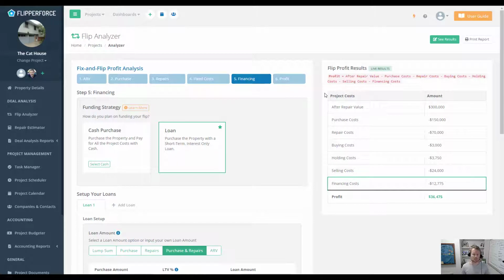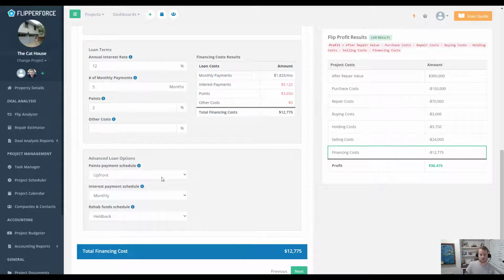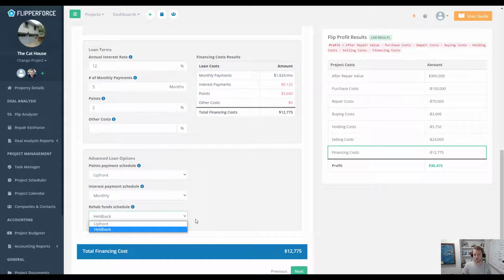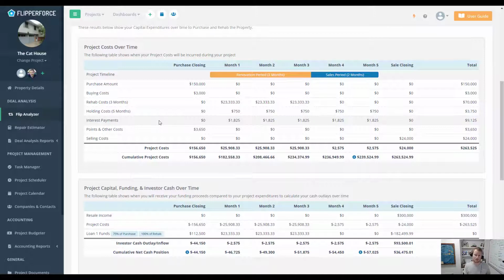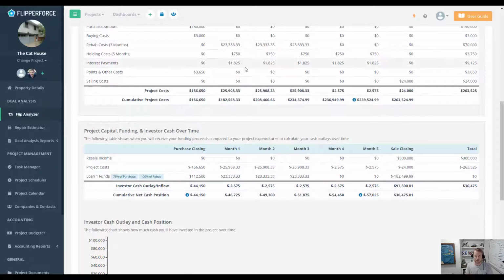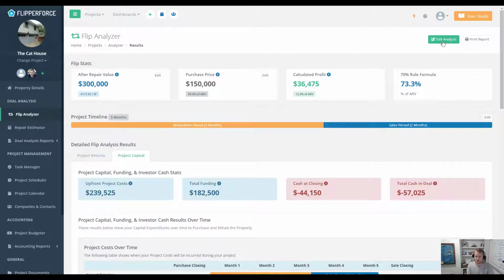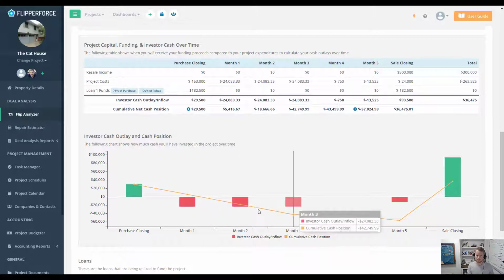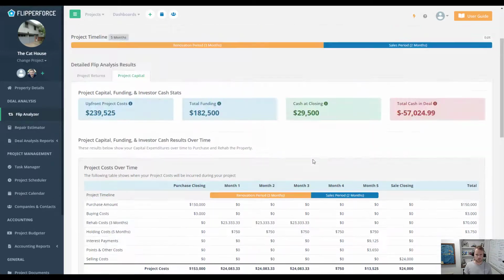New Advanced Loan Options for fine-tuning your Points, Interest & Rehab Funds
We launched new Advanced Loan options that fine-tune your loan terms for your points, interest payments & rehab funds received.